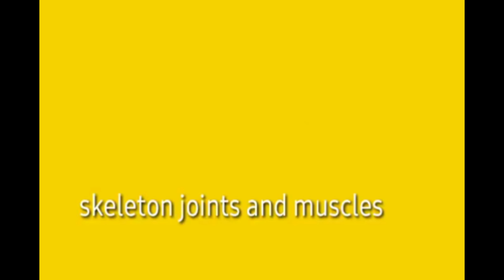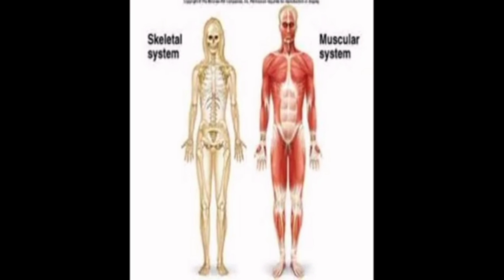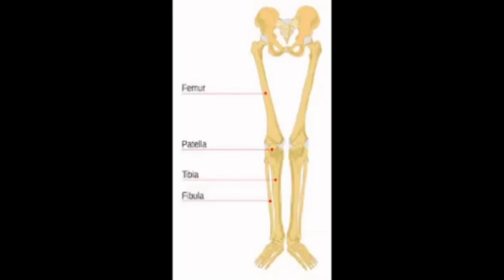16 nov science